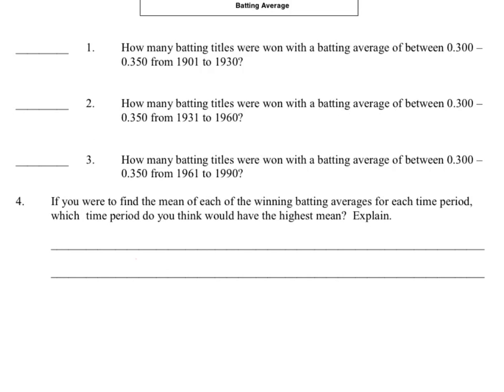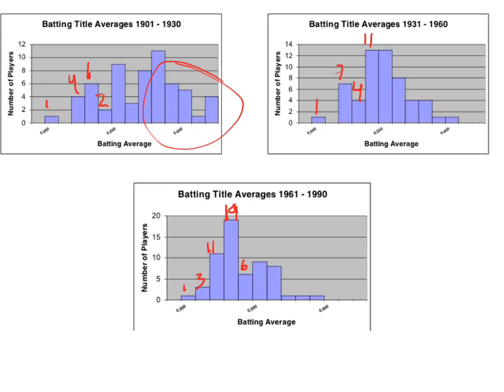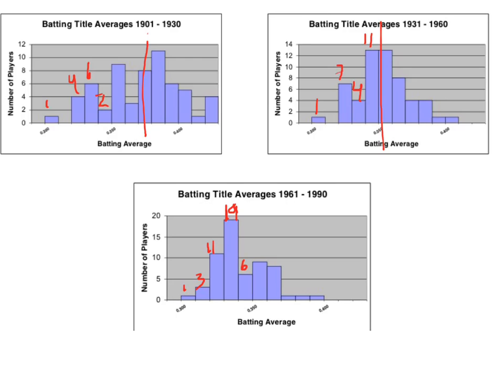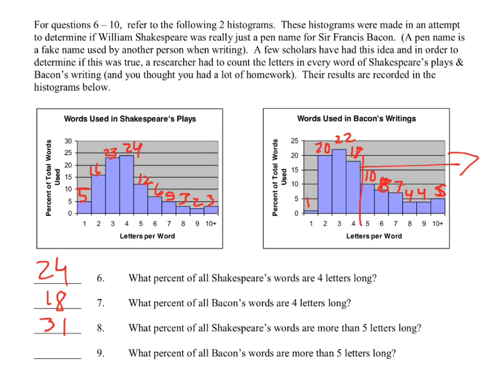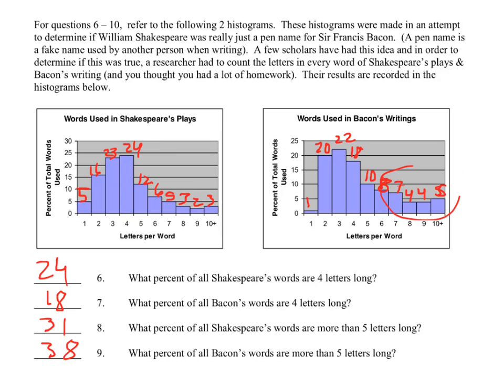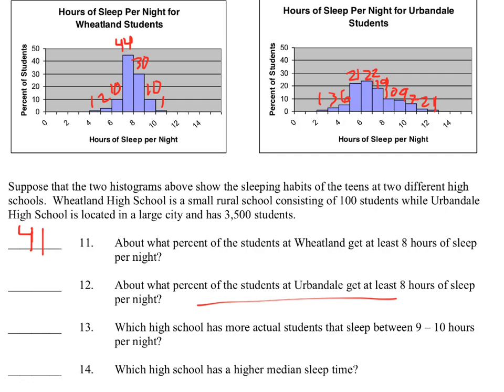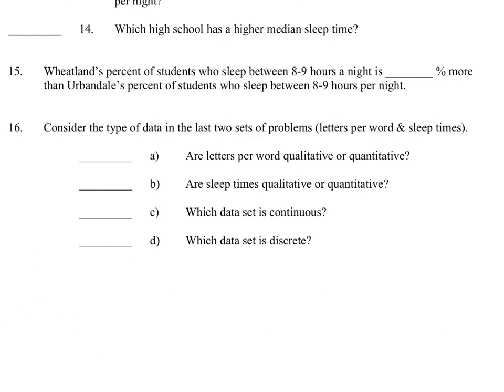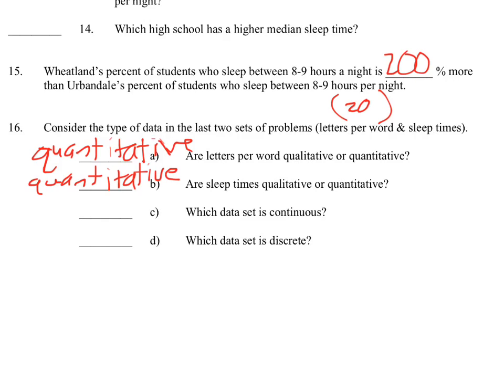analyze histograms solutions 1-16